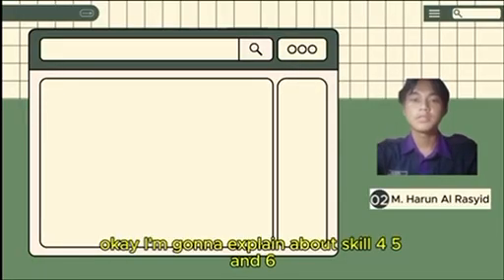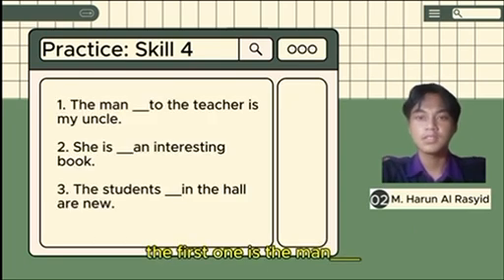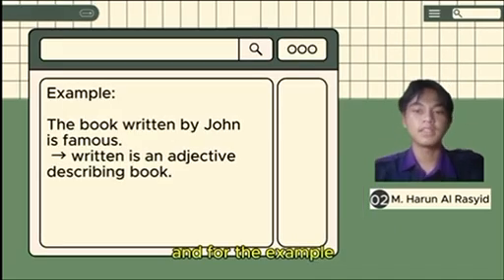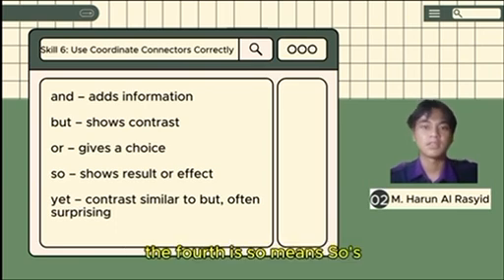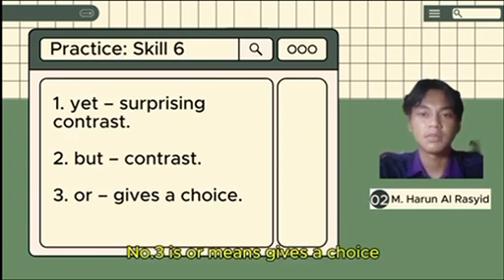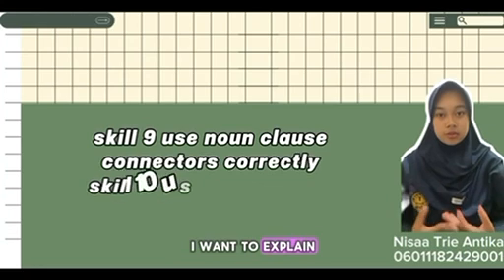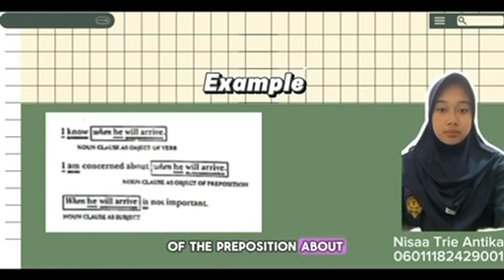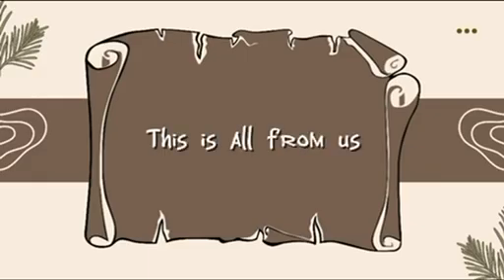Group 1 - (Language Preparation Test) Skill 1- Skill 10